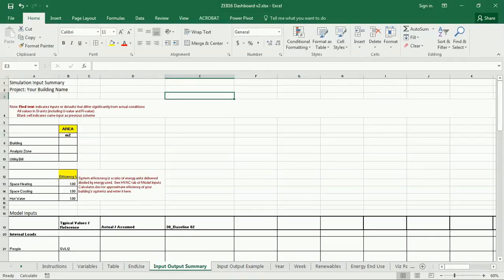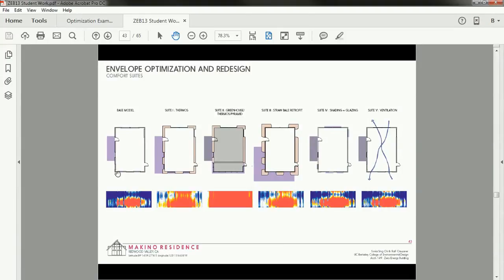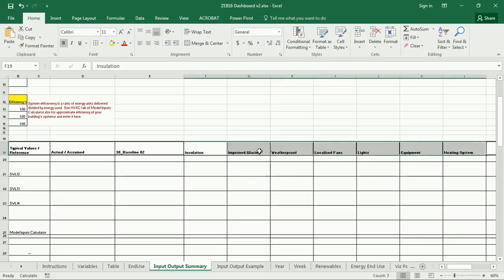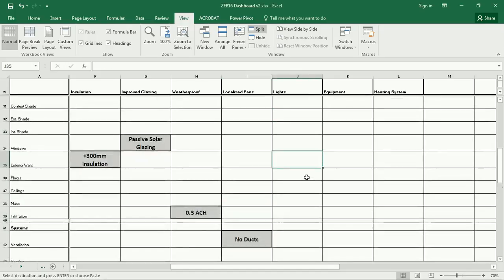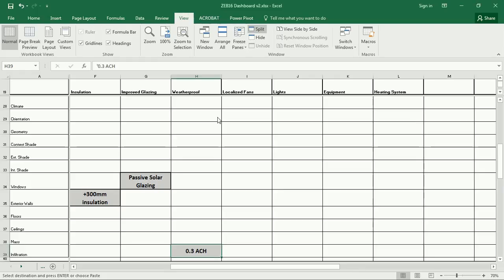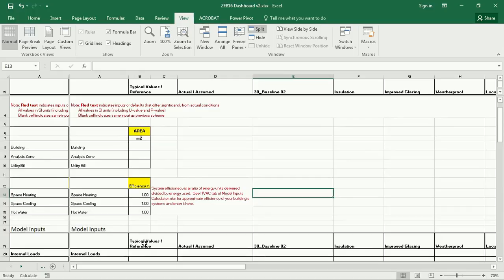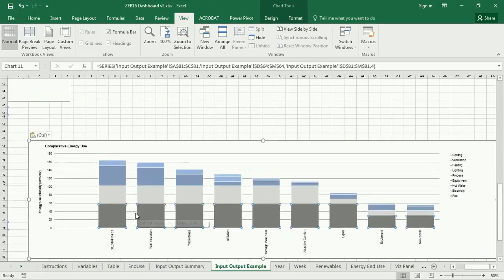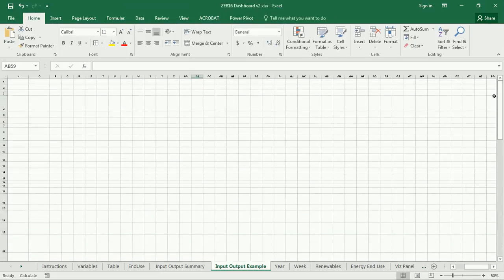T04B Optimization Suites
How to approach the suites of energy improvement measures that to better optimize performance.